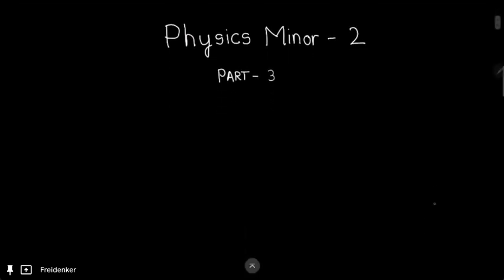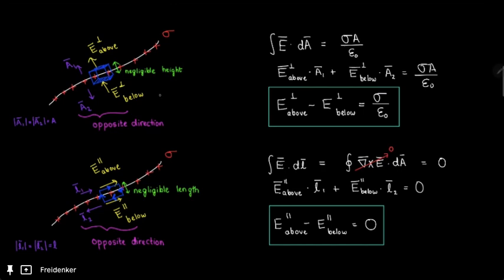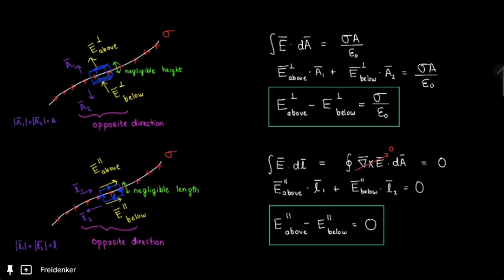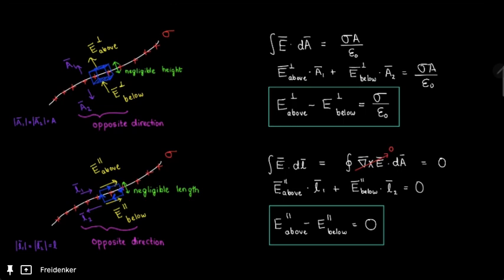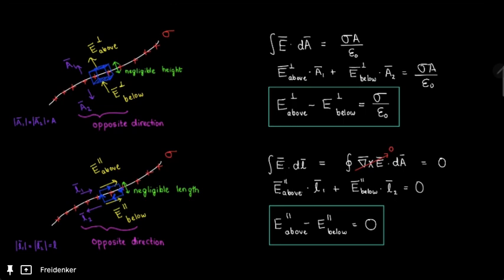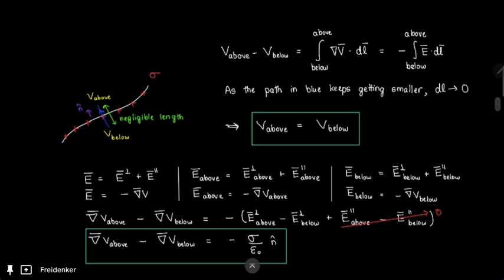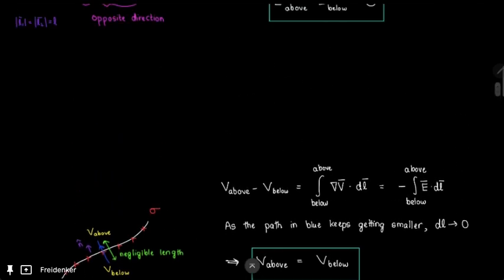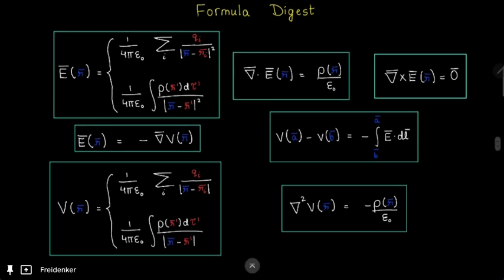MU 2-1 | 16 October 2024 | Physics | Minor 2 (Part 3) | Boundary Conditions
Boundary conditions around a surface charge distribution.
There's a formula digest as well (will not claim it is exhaustive though).

(I began these videos with a "Hello there", but it seems that it got cut off while recording. So before beginning the video, imagine me saying "Hello there" to you. Then you're good to go.)